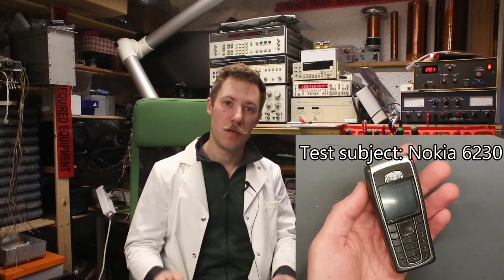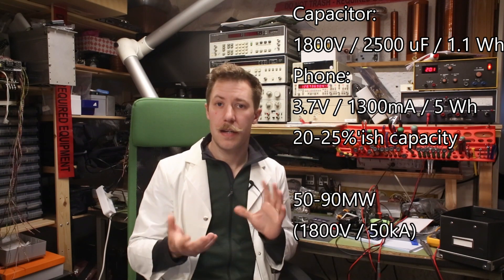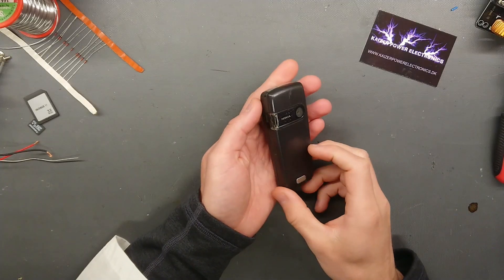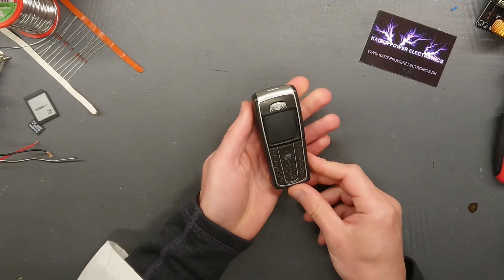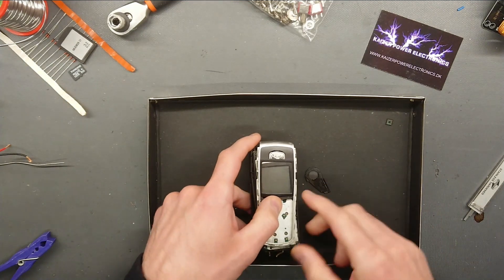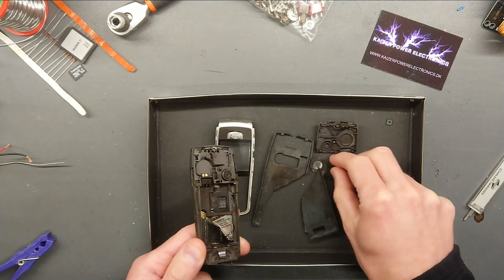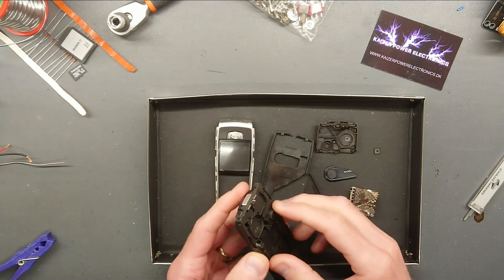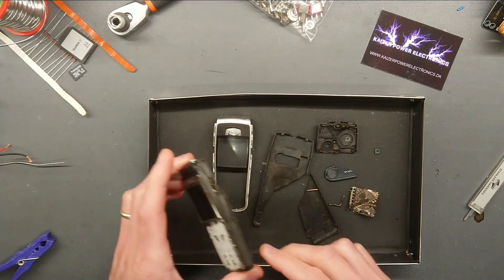Nokia 6230 Exploding in Slow Motion 1000fps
A pulse discharge with a peak current of 50,000 Ampere is send through a Nokia 6230 mobile phone. A mobile phone from the era of indestructible handsets, a piece of electronics that would never let you down and yet here it is to die in a fiery explosion of hot-as-the-sun plasma discharge!

This pulse discharge video is a part of a series of explosive videos that are all posted and discussed
The high voltage pulse capacitor bank, charger and trigger mechanism can be found with pictures, more videos and schematics

• Bitcoin: 36gKDS4PfmPdmi2YC9kRASNV9Au8rUXbBS
• Litecoin (old): 3MHsQ1xhPvoqUv51dXJHAHZf2QXLZ7UEbo
• Litecoin (new): MTW1huNfM3fGHRLujQHcyvp4M77nYpLTGF